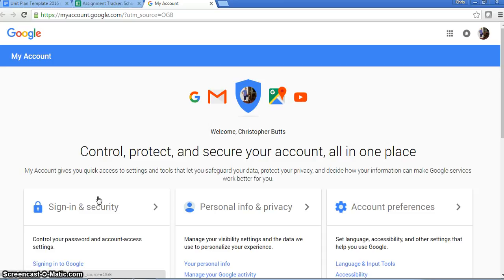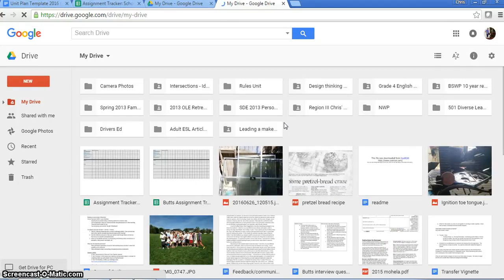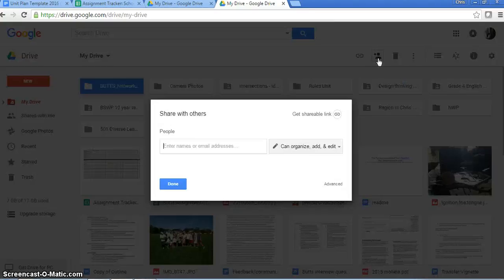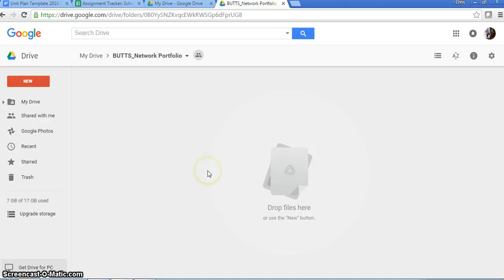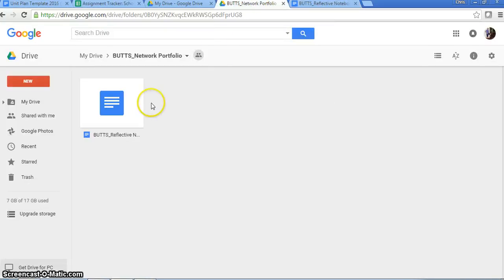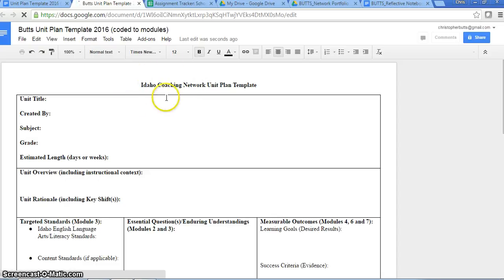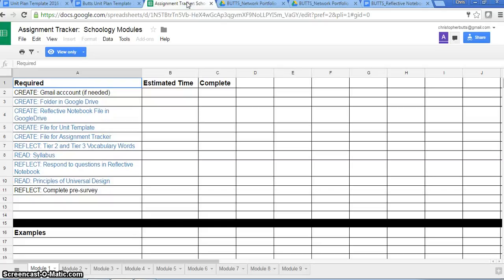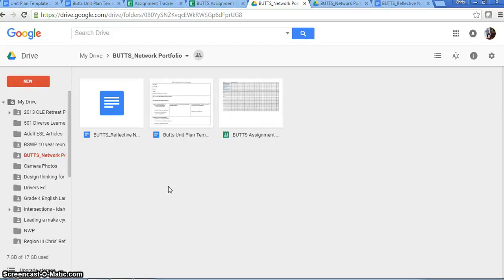Idaho Coaching Network 2016-17 Portfolio Set Up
This video describes how to set up the portfolio folder, make a reflective notebook, copy of unit plan template, and copy of assignment tracker.